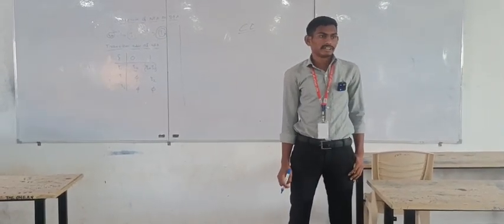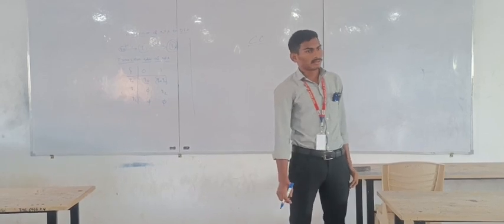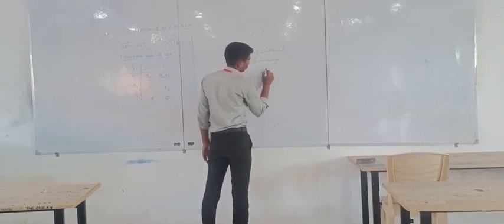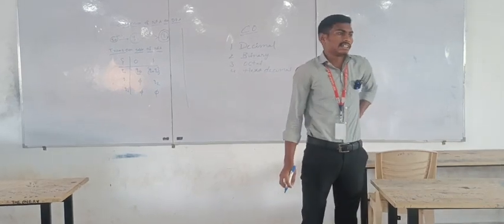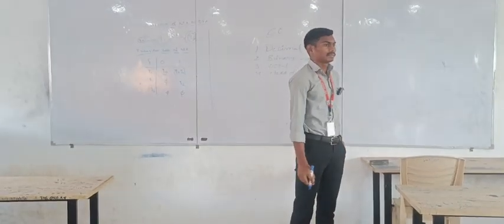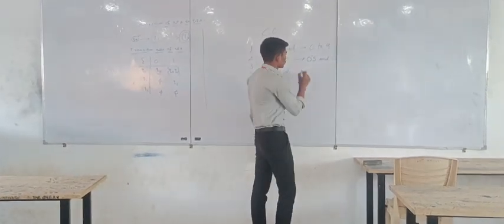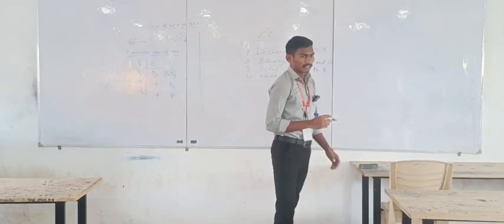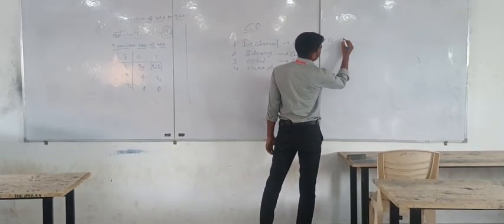AID-A SECTION || TTL BY NAVEEN || CO SUBJECT